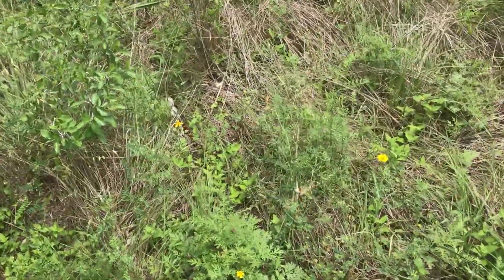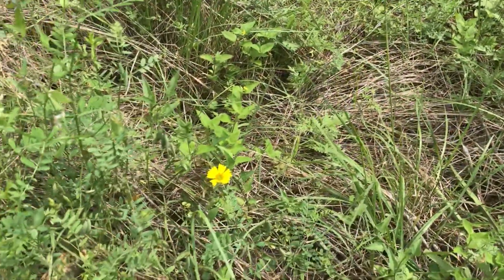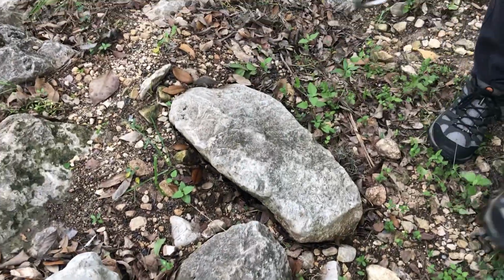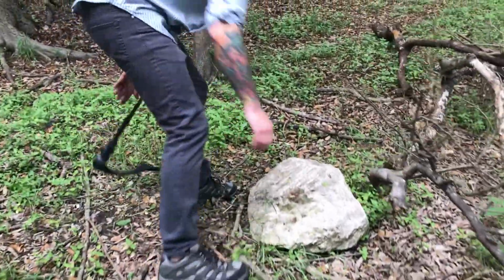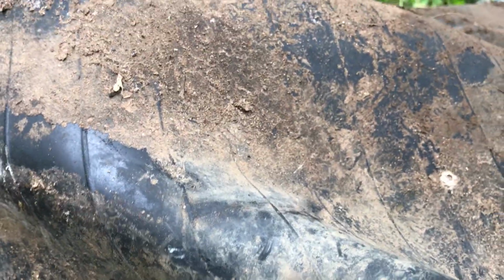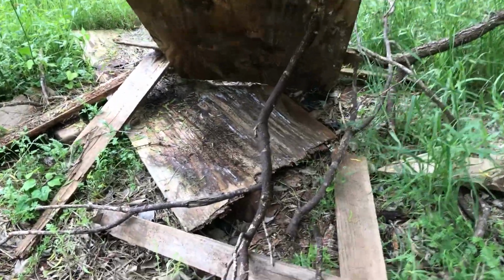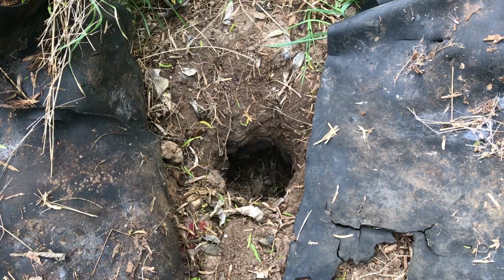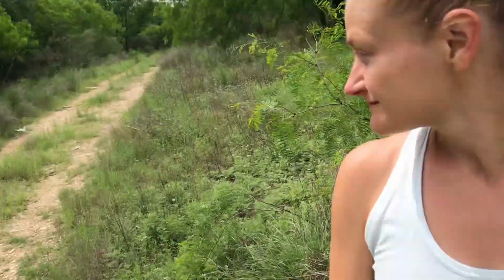Texas Herping: April 10, 2020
Herping with Dr. Sarah Pollock (sociology)
Special guests: Texas Coralsnake, Gulf Coast Toad, and Western Narrow-mouthed Toad